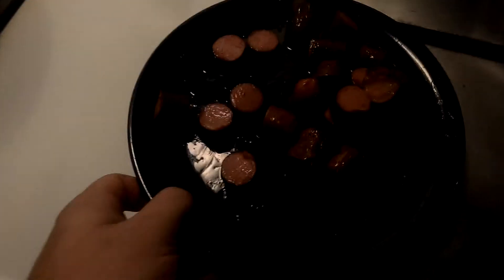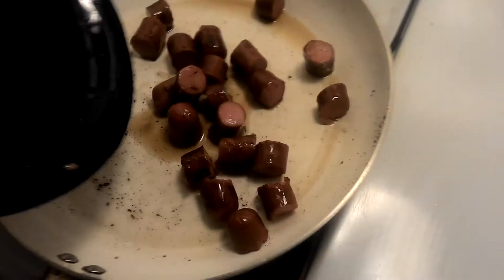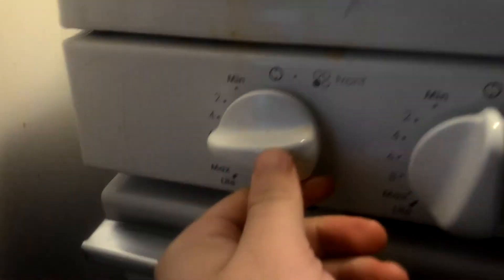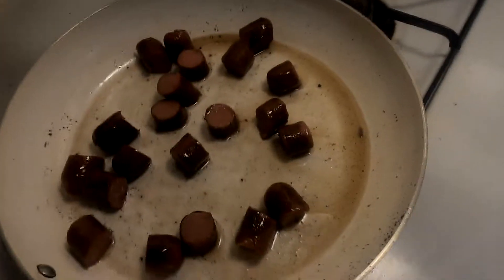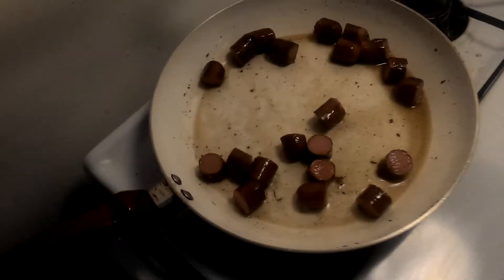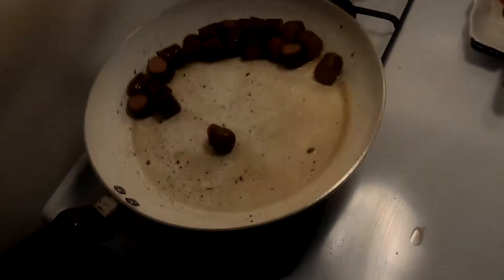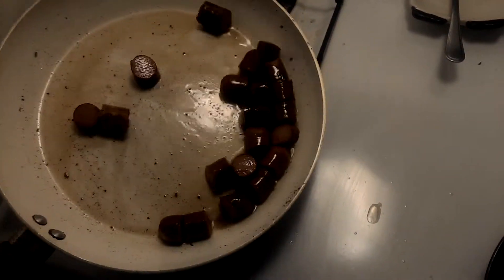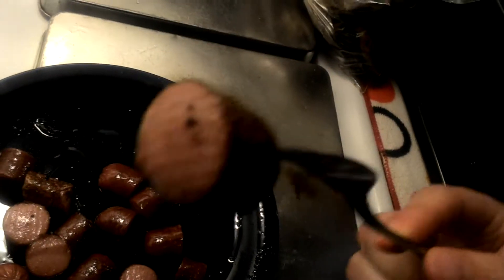BARBEQUE HOT DOGS!!!!-DIY #11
Stay Awesome
-SLUSHIE